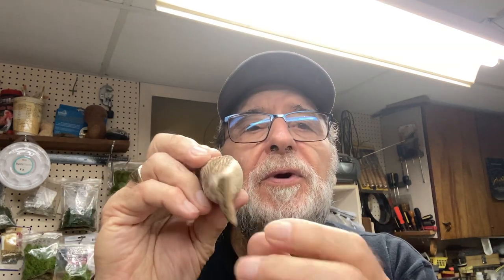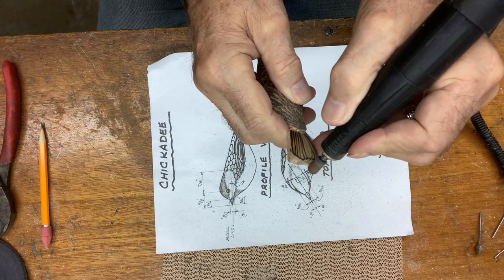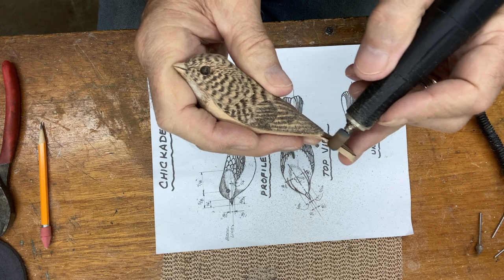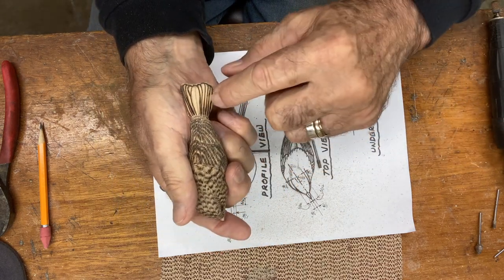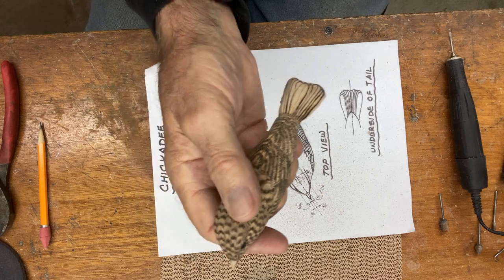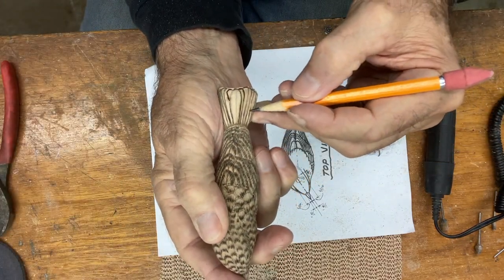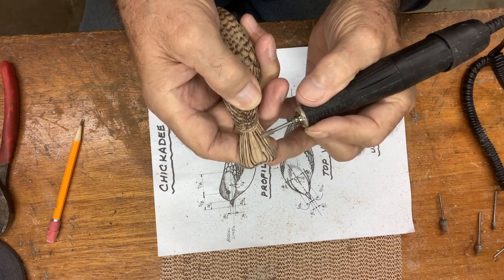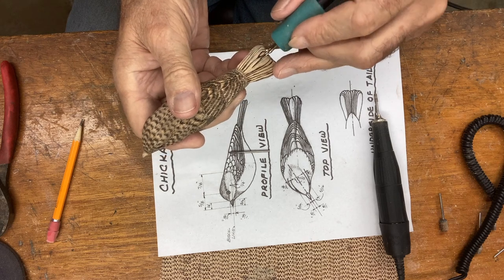Part 15: Relieving the chickadee's top tail feathers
Shaping the outline of the tail and then relieving the individual top tail feather with diamond bit.